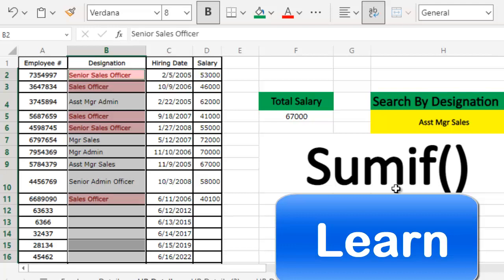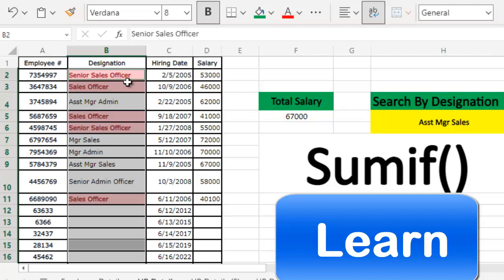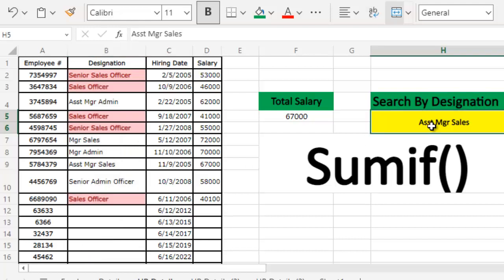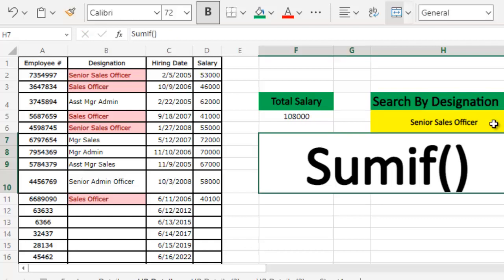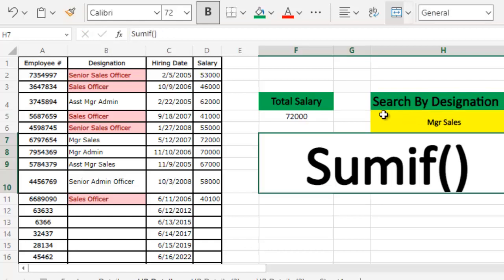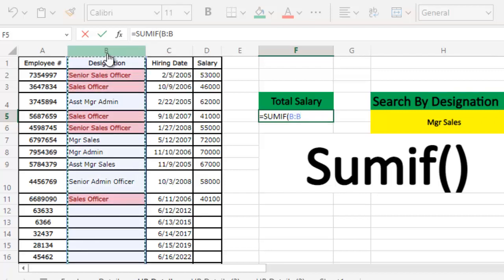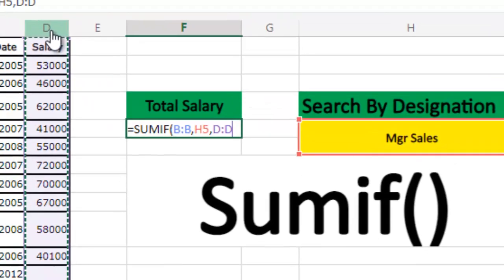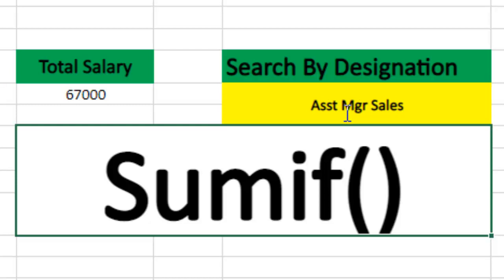How to use Sum IF Function effectively 2022 | MS Excel